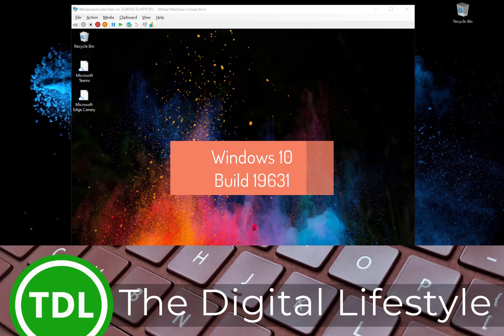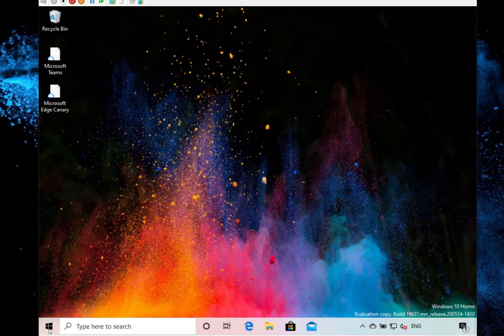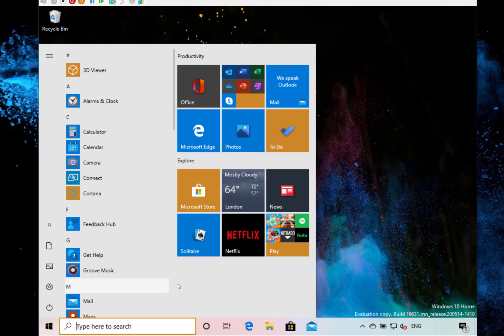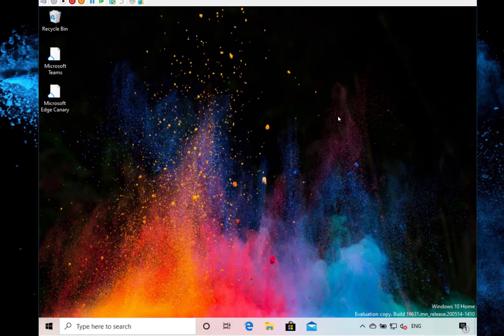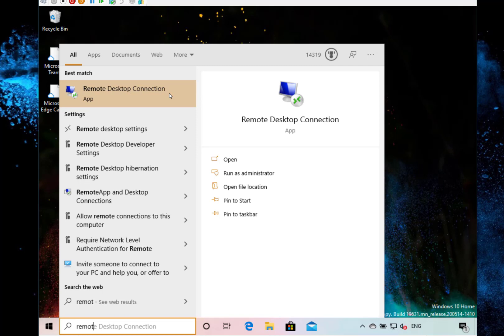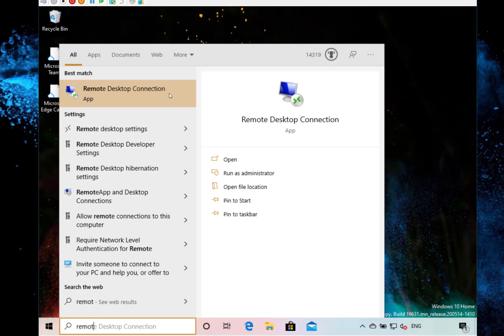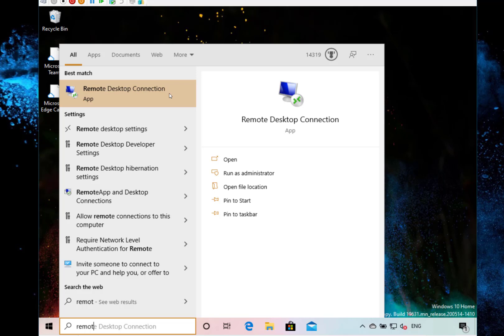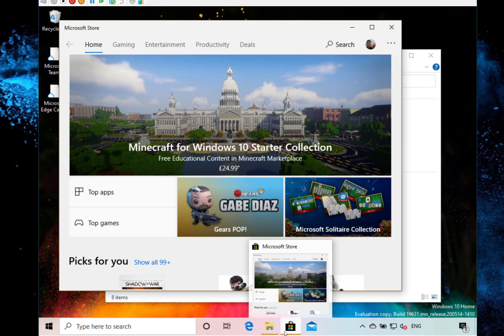Hands on with Windows 10 Insider Preview Build 19631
Welcome to my latest Windows 10 hands on video. In this video I look at the changes to build 19631 of Windows 10 for Windows Insiders on the fast ring. There only a few changes with build 19631 and in the video I look at the changes, the fixes and the known issues.
Make sure you checkout my YouTube channel where I have how-to videos, reviews and guides.